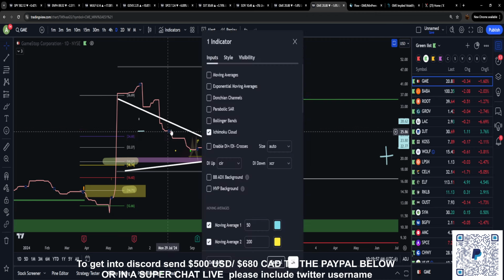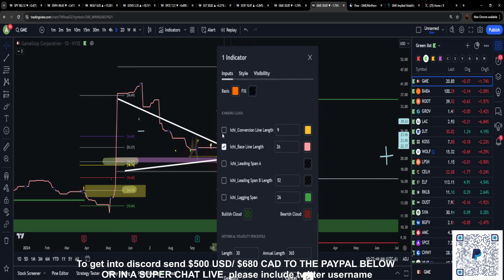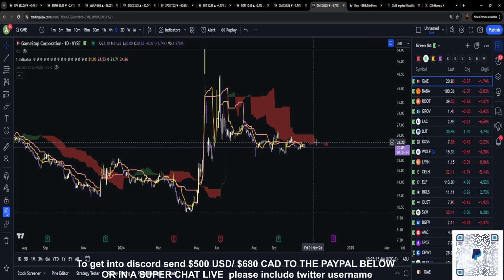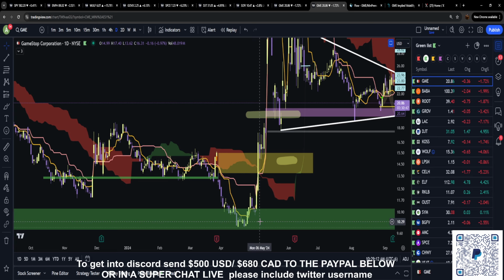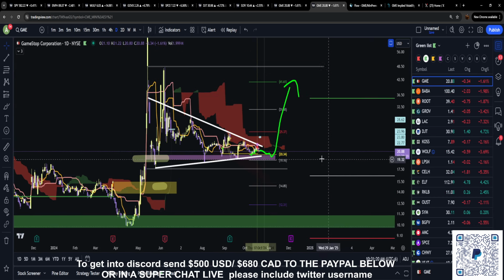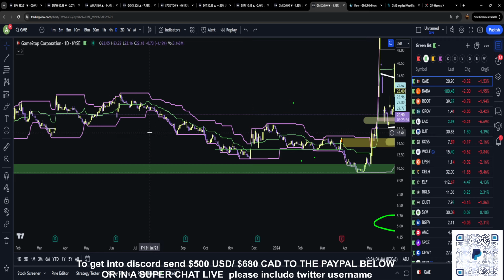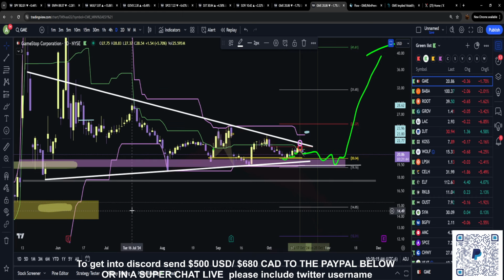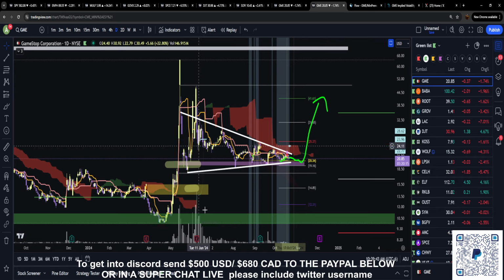Ichimoku & Donchian Channels; What are they?